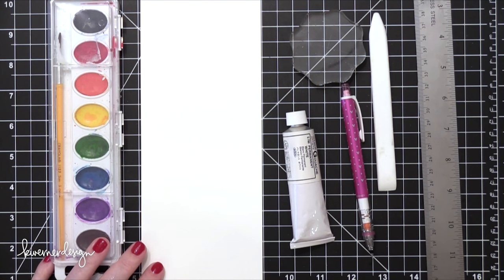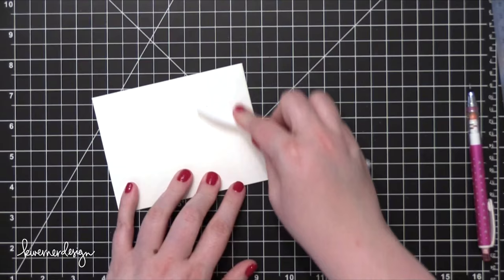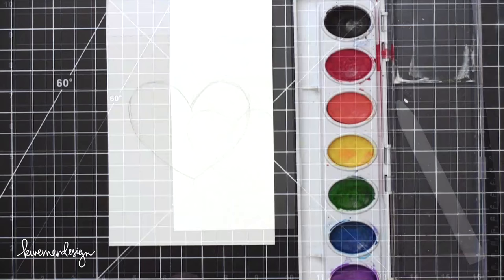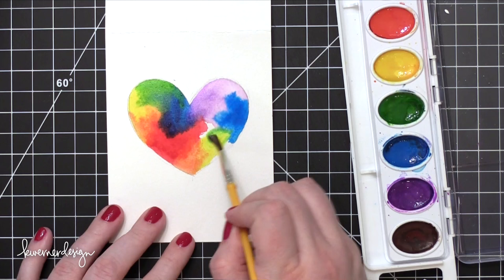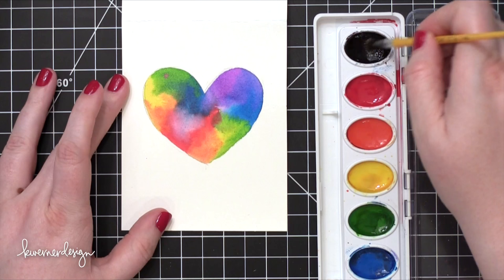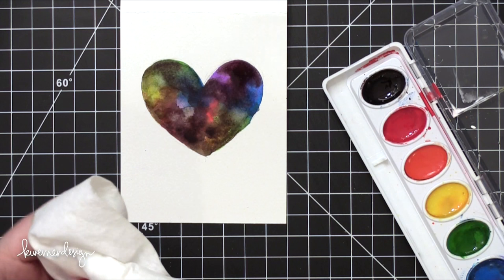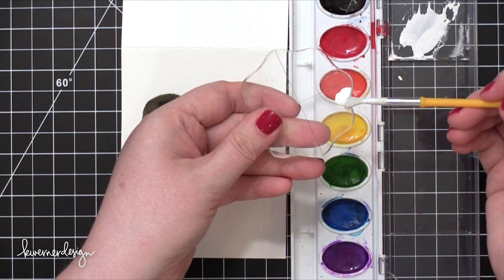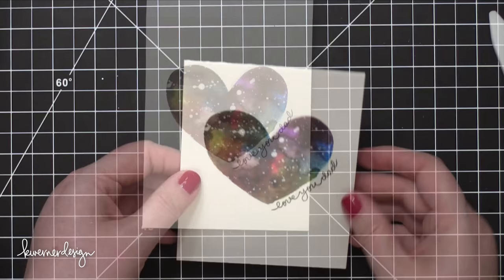Easy DIY Galaxy Father's Day Card Made with Minimal Supplies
An easy to create galaxy card made with Crayola watercolors.

I'm still on my watercolor galaxy kick, so I thought it would be fun to make a galaxy card for Father's Day but use less expensive supplies and not that many supplies, either. :) I created a simple heart shaped galaxy by first sketching a heart lightly with a pencil. Then I painted the galaxy using colors straight from the Crayola watercolor set. The stars were created by splattering on a bit of white gouache. You could also use some acrylic paint or any other opaque white medium.

Tip: Be sure to use only a small amount of water when mixing your paint in order to make it more saturated. The main complain I hear about inexpensive watercolor sets like this is that the colors aren't very strong. You can get stronger color by using less water.

All supplies are listed in the order they are first shown/used in the video.

June 2016 Theme:
Cards with hearts

July 2016 Theme:
Cards with stars

MAILING ADDRESS (updated February 2021):
Kristina Werner
1878 W 12600 S
Box 509
UNITED STATES